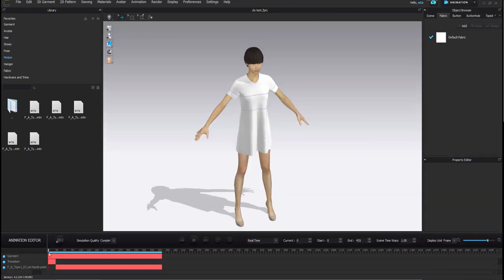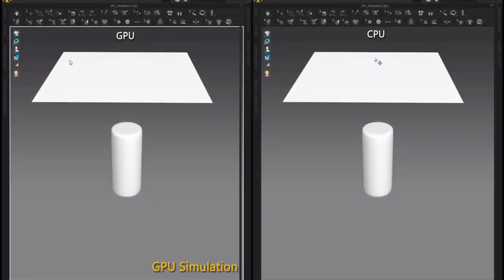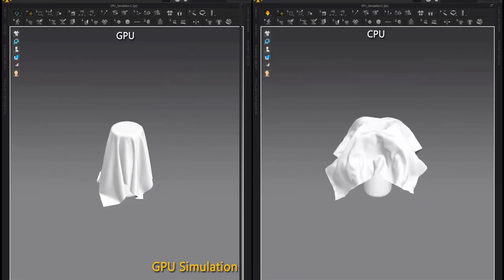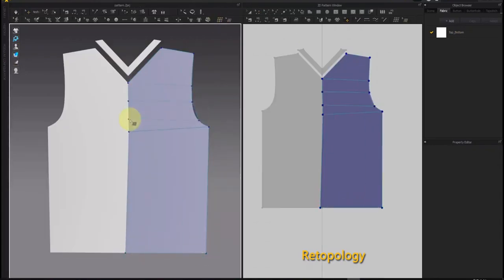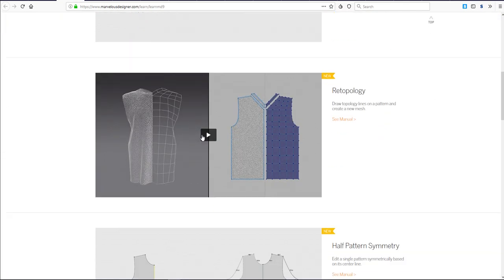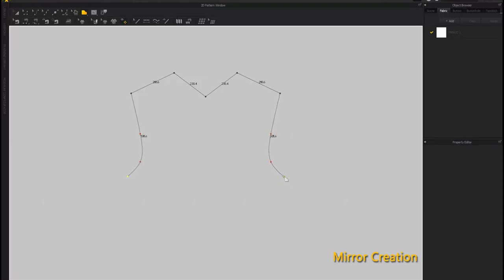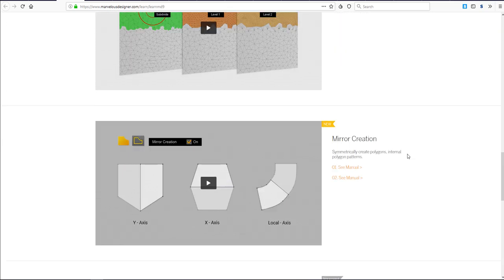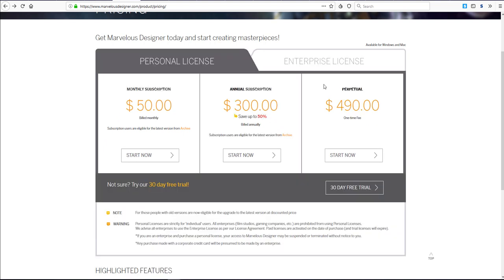MARVELOUS 9 RELEASED!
CLO Virtual Fashion has announced the release of Marvelous Designer 9. New features include retopology and symmetry tools, new subdivision features, half pattern symmetry, mirror creation, and GPU acceleration for improved performance during simulations.

Hey there.

Links:
MD 9 RELEASE NOTES